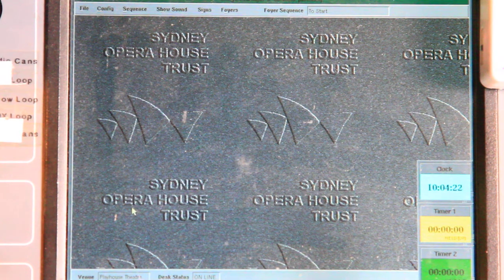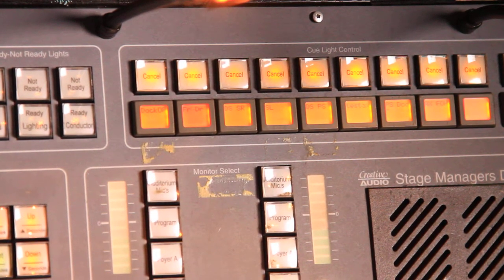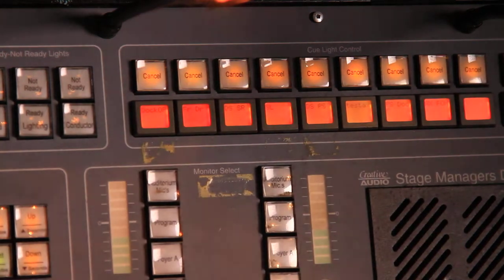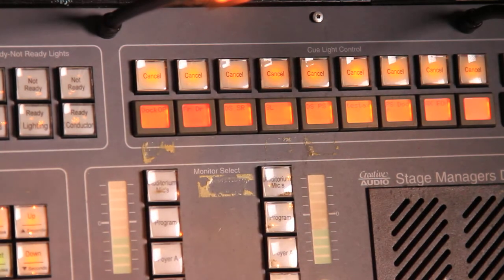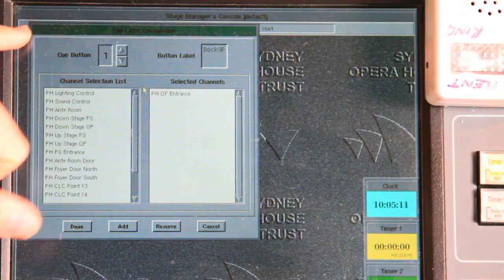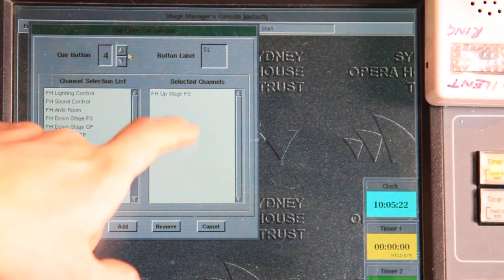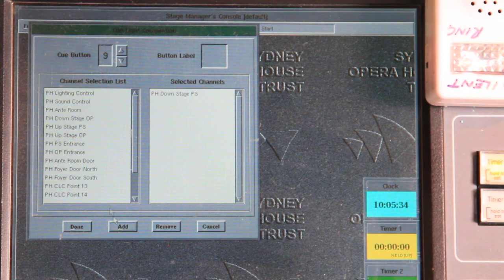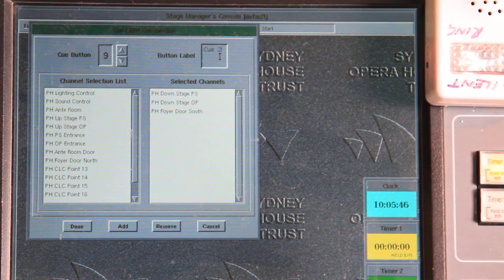SOH SMD Cue Light Selection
This video goes through the Cue Light Selection process